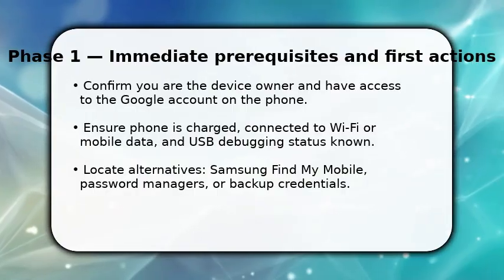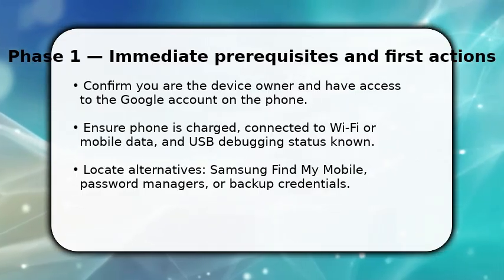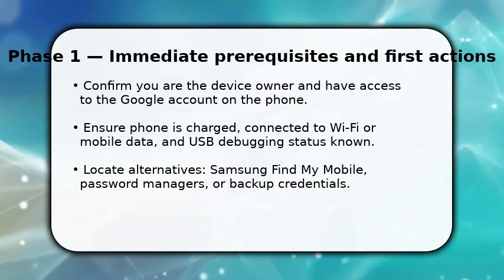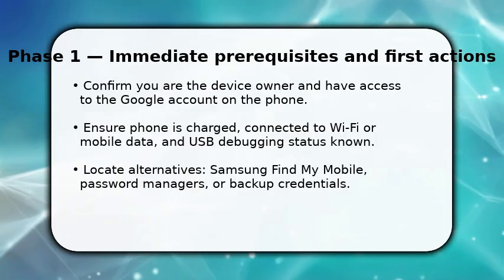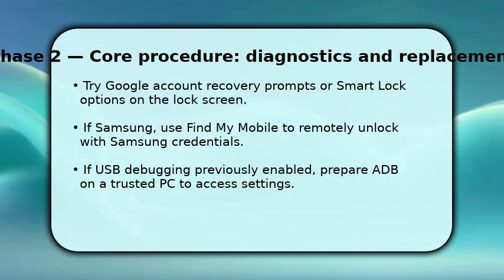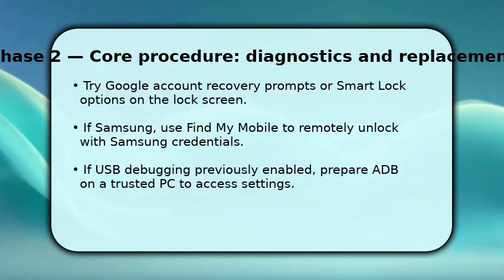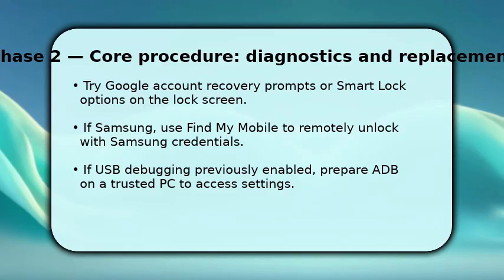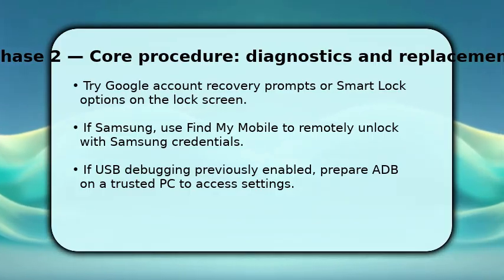How to Get Old Pattern Lock on Android - Step by Step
How to Get Old Pattern Lock on Android - Step by Step | 🔒 Surfshark VPN Deal — Stay private and secure. $1.99/mo + 3 Months Free ▸

Learn the step-by extricate your Android device from a forgotten pattern lock. This video guide provides detailed instructions on resetting and recovering access to an old or complex password, ensuring you can regain control of your phone.